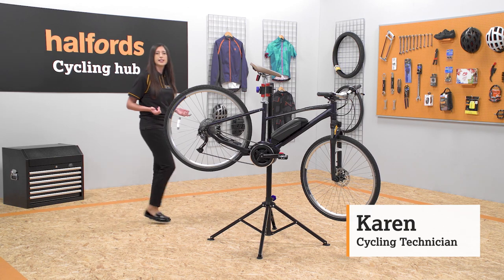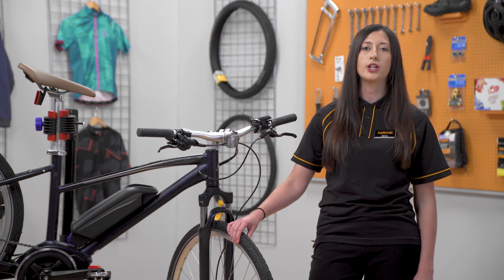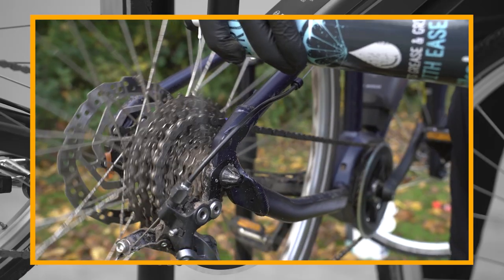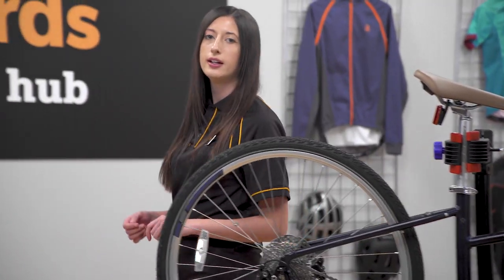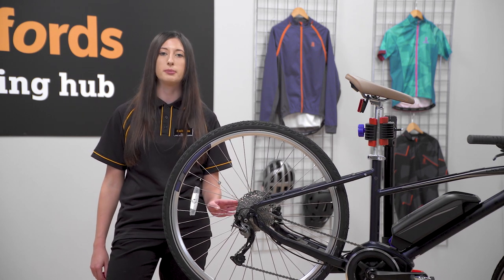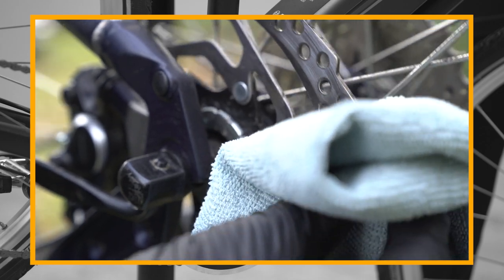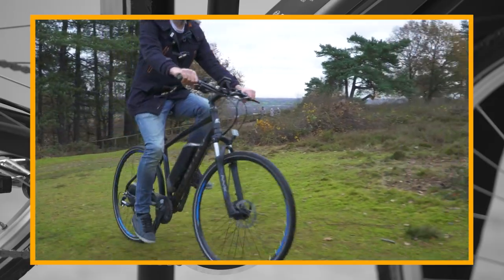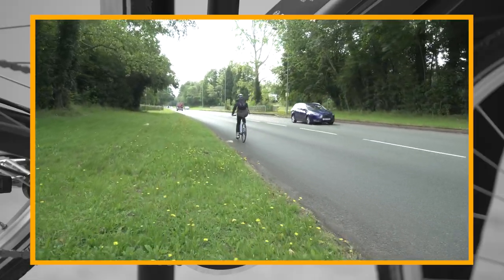How to Maintain an E Bike | Halfords UK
Here are our top electric bike maintenance tips to make sure your electric bike and its components will keep on going for as long as possible. [Halfords. We Fit. We Service. We Repair.]

There’s nothing complicated about maintaining an e-bike.

Other than the battery, they’re not much different from a mechanical bike.

To follow this guide, you’ll need:

- Cleaning fluid
- Lubricant
- Tools
- A soft cloth
- And a Pump

Maintaining the correct tyre pressure makes a big difference to how much energy you’ll need to expend on your ride.

Low pressures make your e-bike feel sluggish.

Your tyres will also age quicker and be more at risk of getting a puncture. So pump your tyres up if they’re low.

To clean your e-bike, first make sure the battery and motor are switched off.

Start by degreasing the drivetrain. This stops dirt and oil from spreading to the rest of the bike.

High-pressure sprays can remove grease and force water and dirt into the internals. So hand-wash using bicycle-specific cleaners.

Once the e-bike is dry… give it a polish to protect it and make it easier to clean in future.

Then lubricate the chain. It will last longer and squeak less if you do. Use a ‘wet lube’ in winter and ‘dry lube’ in the spring and summer. Before you lubricate your chain…make sure it’s clean. If you lubricate a dirty chain you’ll end up creating a nasty grinding paste. Also, make sure no lubricant finds its way to the brakes as it can make them slippy.

Finally, clean your disc brakes – always use a disc brake cleaner as they can fade when soaked with soapy water. There’s just a couple of things to remember to keep your battery in tip-top shape. Cold affects the battery’s performance….so if you’re not going to use it in winter… keep it inside at room temperature and out of sunlight. You’ve also got to regularly charge an e-bike battery. Batteries that are not maintained over long periods of time risk going into safe-mode. To avoid this, make sure you charge your battery at regular intervals.

If you do have any problems with the battery or any of the bike’s components, we offer spares and replacements on all our e-bikes. You’ll also find trained e-bike technicians in-store.

Motors tend to look after themselves, and you certainly don’t want to take them apart yourself. But what you can do is keep the motor housing clean… and keep an eye out for any wear and tear.

If you feel something’s not quite right… take it into your local Halfords for a free bike check.

So there you have it. …Looking after an e-bike isn’t difficult. We also offer a range of different cycle service packages.. to help you keep your e-bike in great shape.

Discover more about our full range of e-bikes and services on our website… or pop into store where a colleague will be be happy to help.